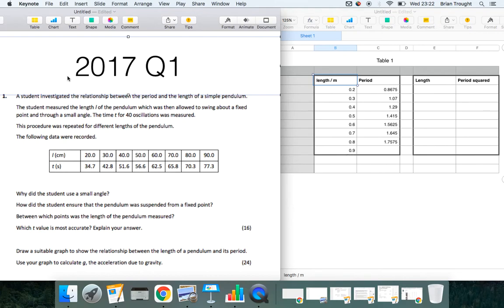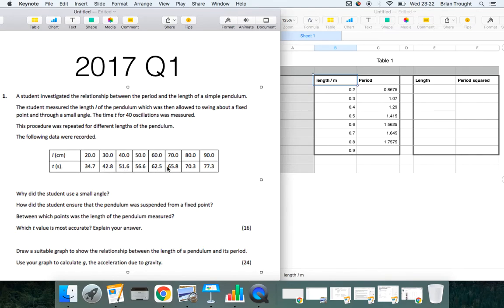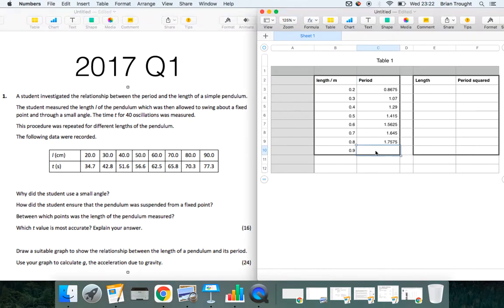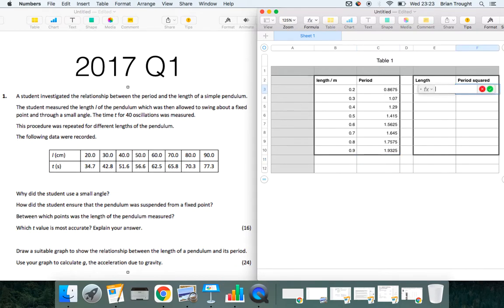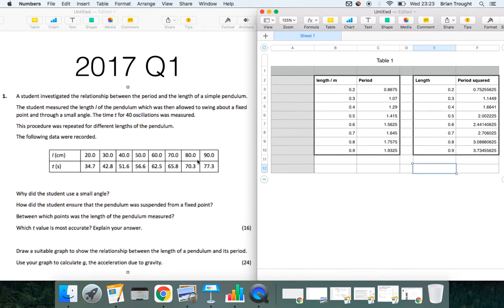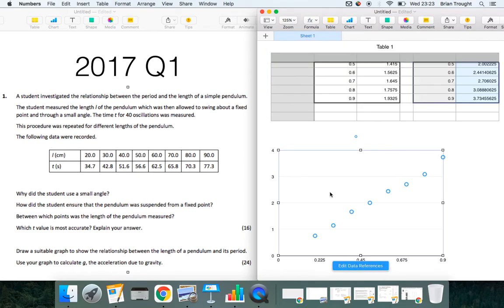Period sq Vs Length Video 1